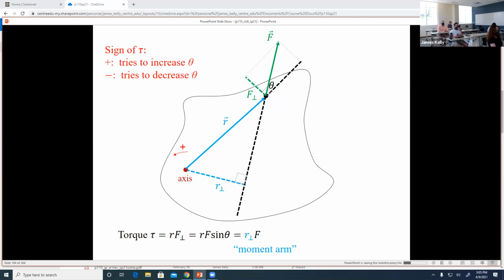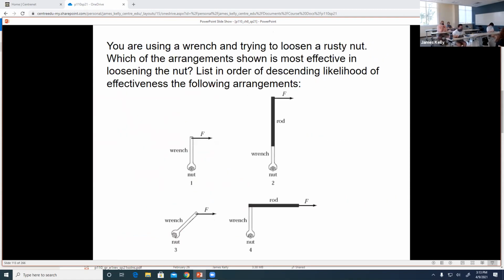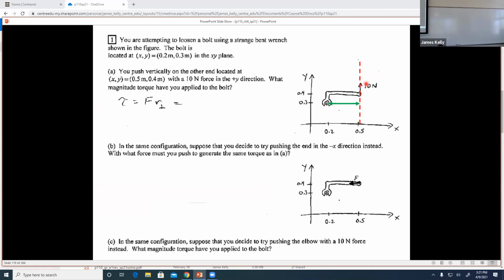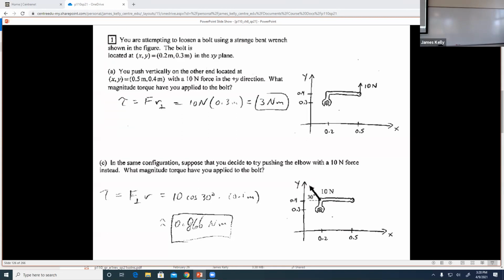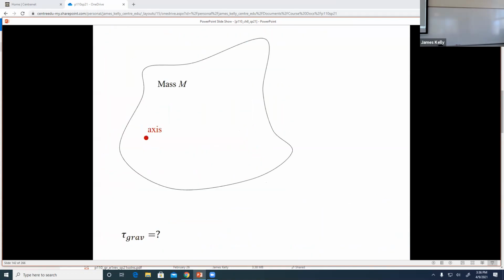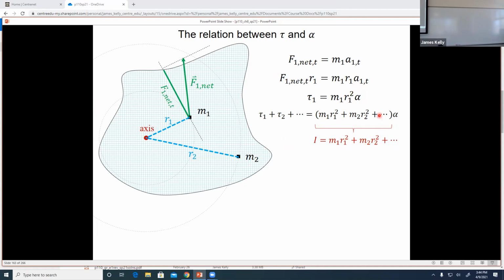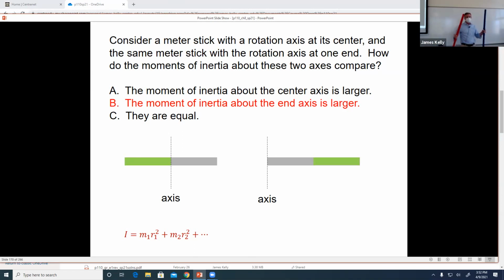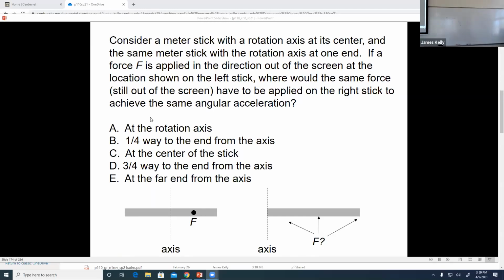p110_week9_day3_class_meeting_sp21